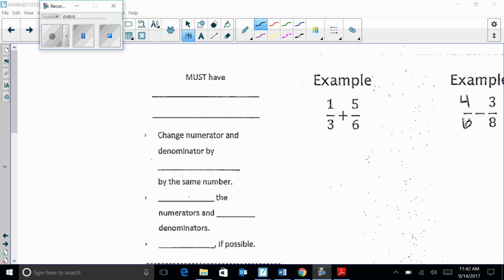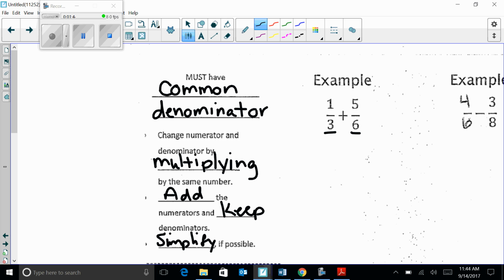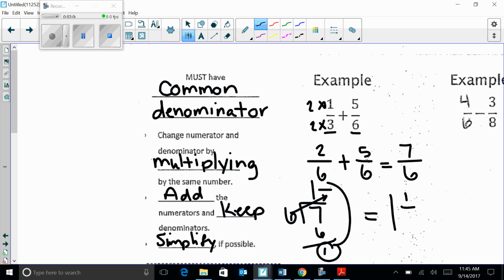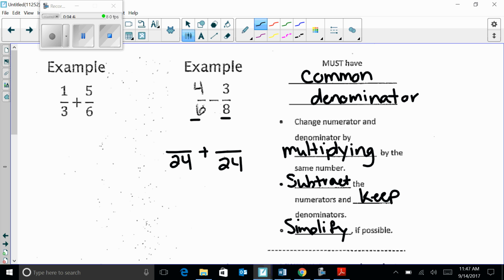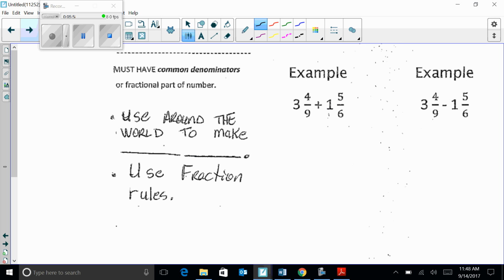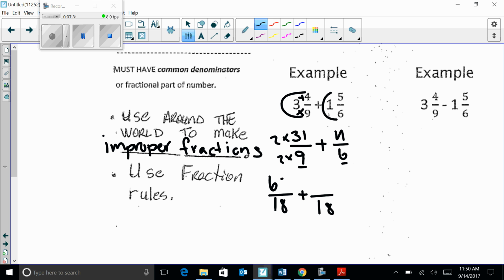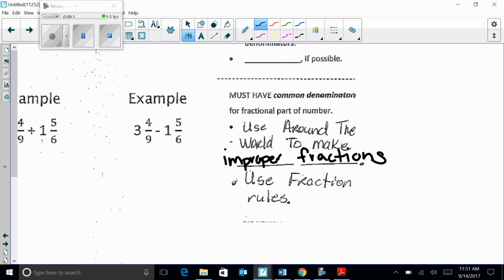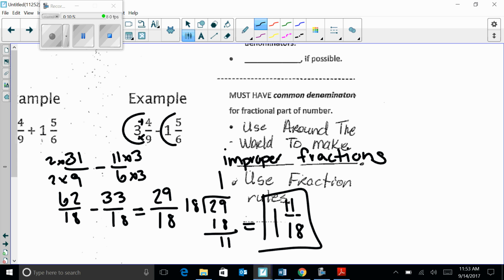Adding Subtracting Unlike and Mixed Fractions